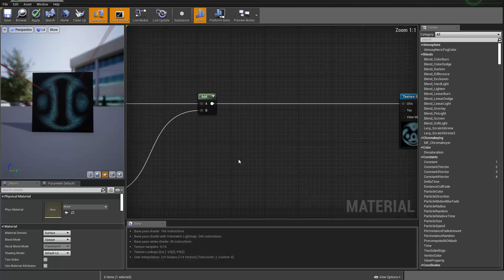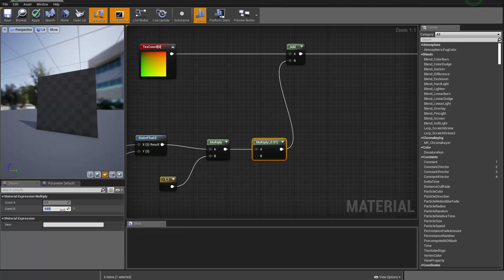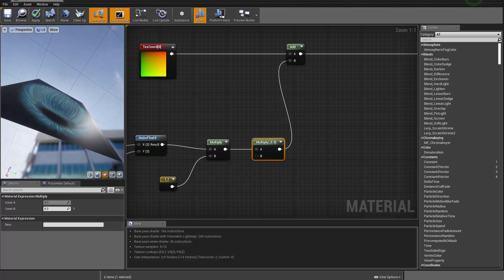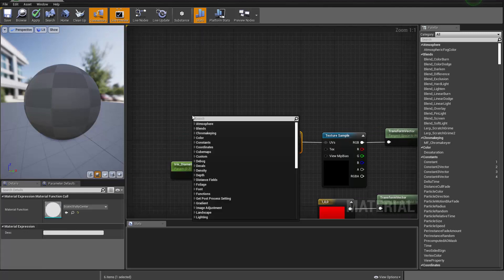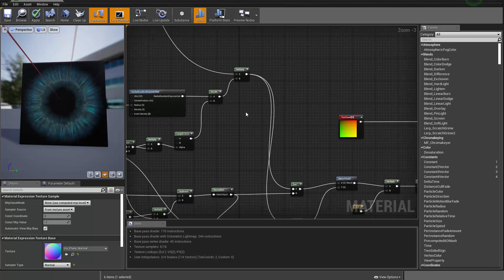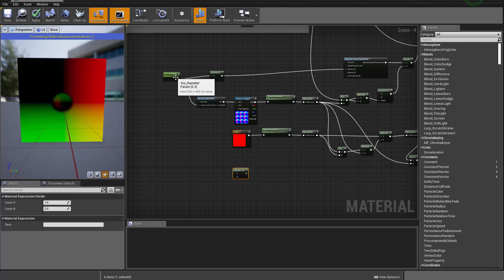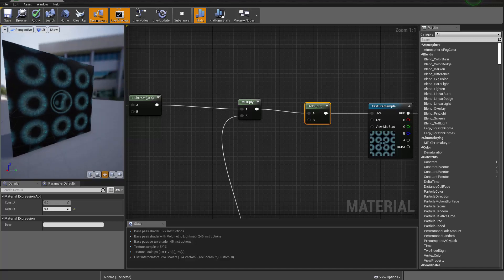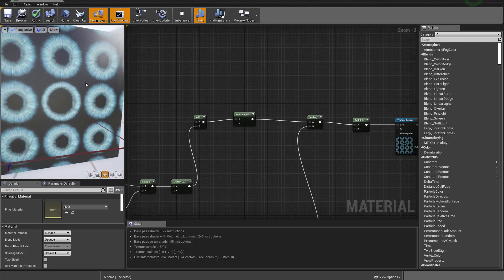Eye Creation for Game Engine 11 Apply UV Offset